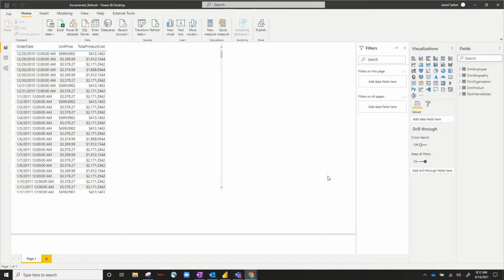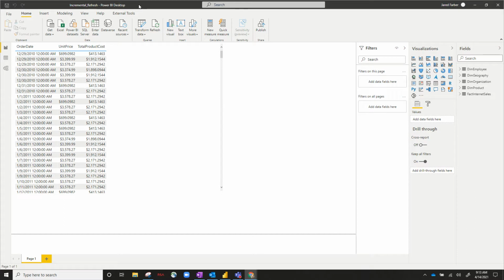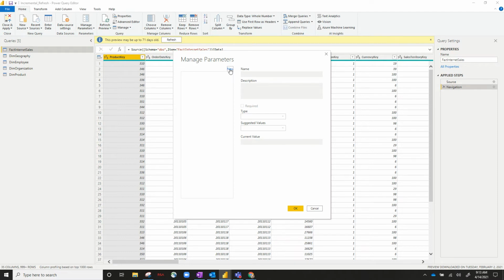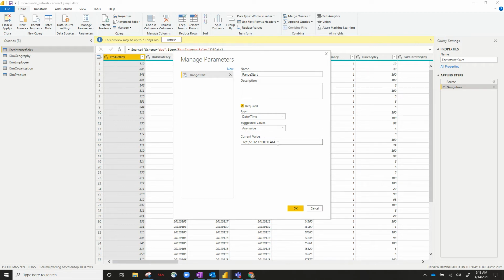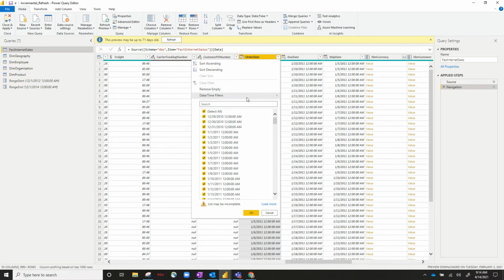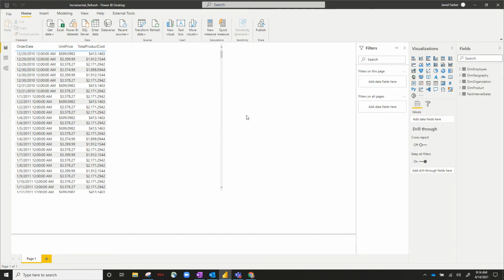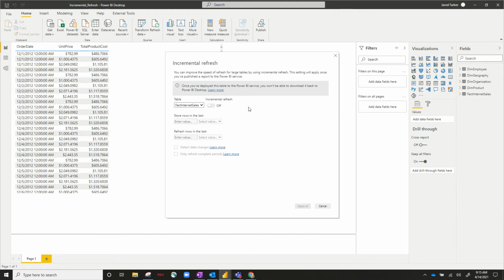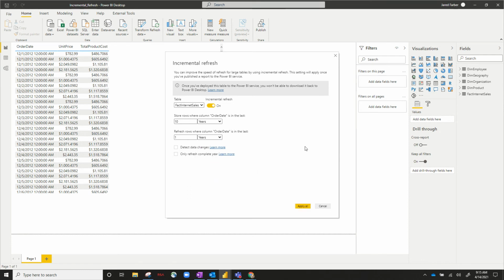Power BI Dataset Incremental Refresh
Learn how setting up an incremental refresh for your Power BI dataset can speed up your refreshes as Jared Farber walks you through the process.